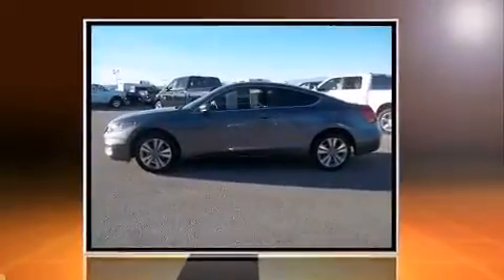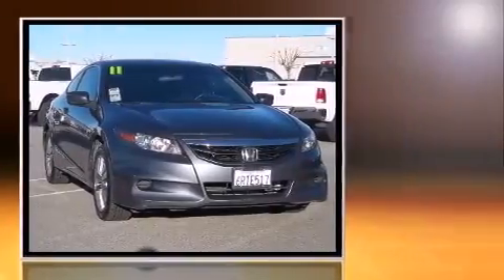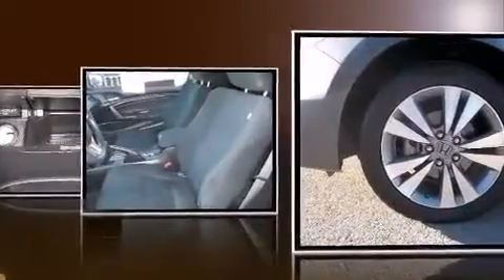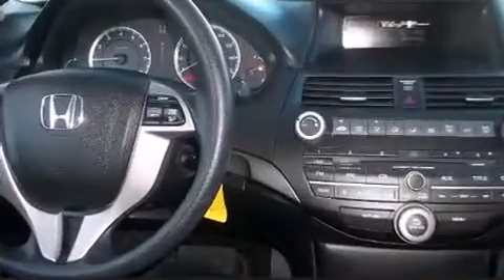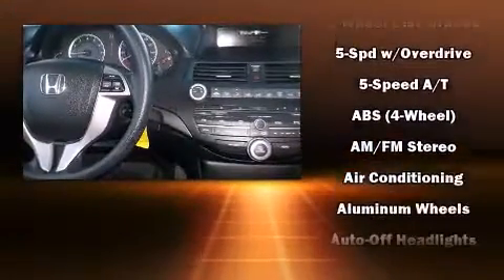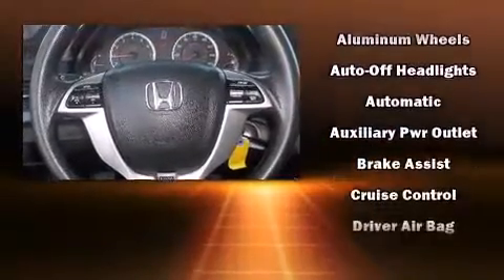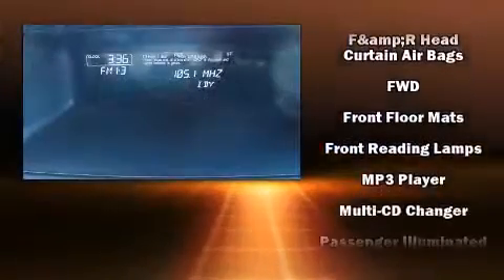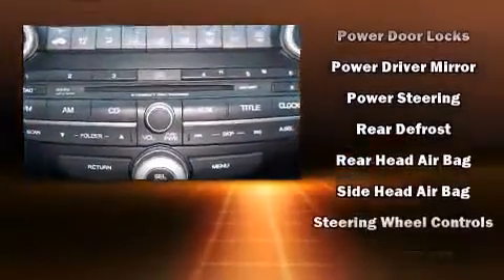2011 Honda Accord 2.4 LX-S in Lancaster, CA 93534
Climb inside the 2011 Honda Accord. This 2 door, 5 passenger coupe still has less than 90,000 miles! Honda made sure to keep road-handling and sportiness at the top of it's priority list. It features an automatic transmission, front-wheel drive, and a 2.4 liter 4 cylinder engine. Top features include air conditioning, delay-off headlights, a tachometer, speed sensitive wipers, tilt steering wheel, power windows, an overhead console, and remote keyless entry. Premium sound drives 6 speakers, providing you and your passengers a sensational audio experience. Honda also prioritized safety and security with features such as: dual front impact airbags, head curtain airbags, traction control, brake assist, anti-whiplash front head restraints, a panic alarm, and 4 wheel disc brakes with ABS. Various mechanical systems are monitored by electronic stability control, keeping you on your intended path. We have a skilled and knowledgeable sales staff with many years of experience satisfying our customers needs. They'll work with you to find the right vehicle at a price you can afford. We are here to help you.